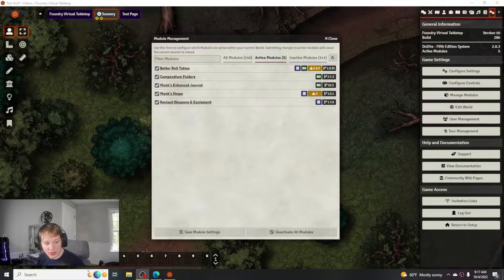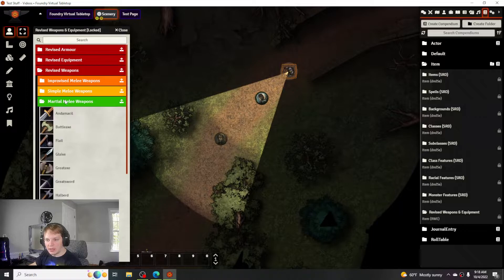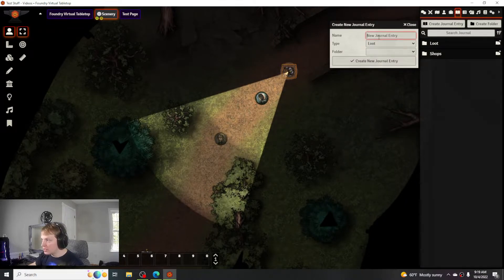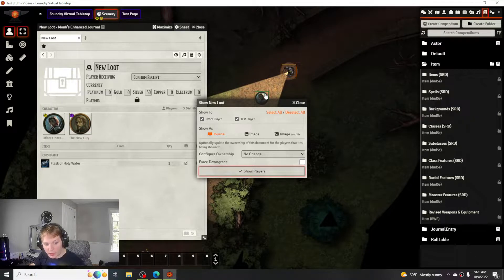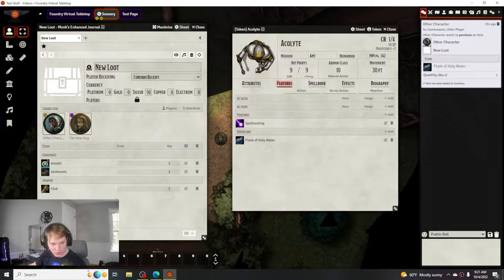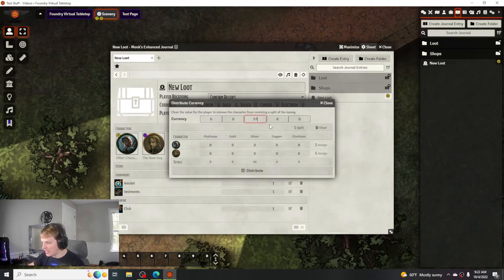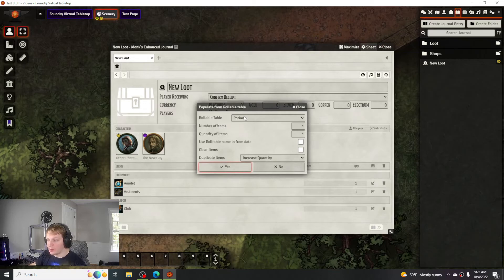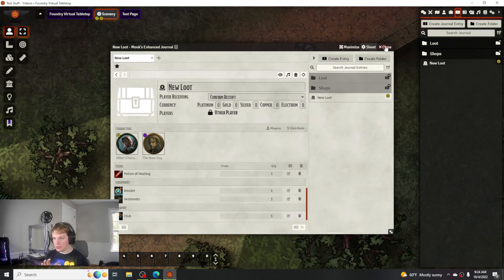Asgril's Foundry Lab - Monk's Loot and Enhanced Journal FVTT V.10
Howdy, so here is a quick video on how to make Loot on Foundry VTT V.10 using Monk's Shops and Enhanced Journal which is a requirement.